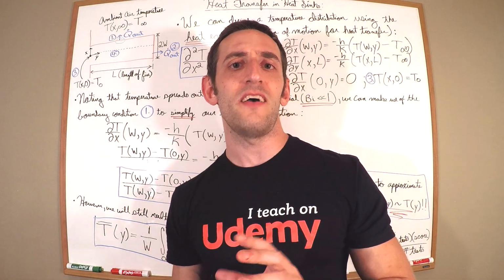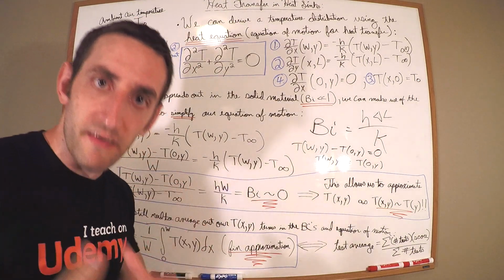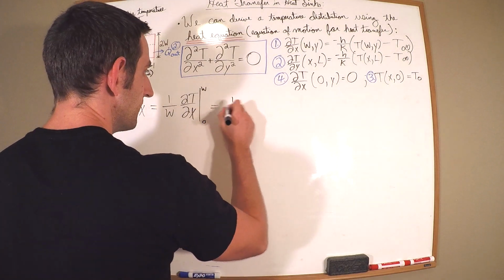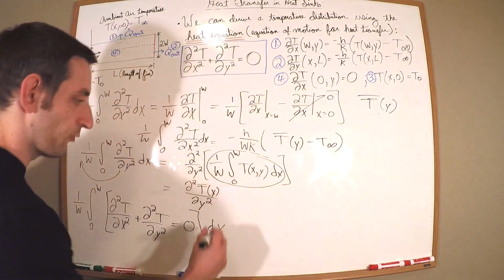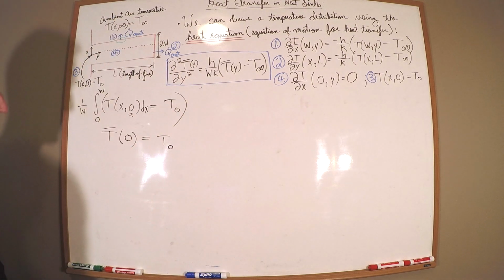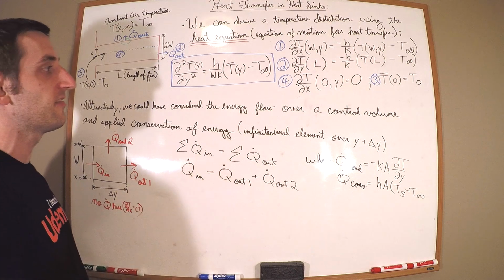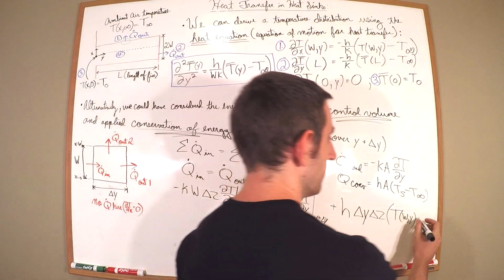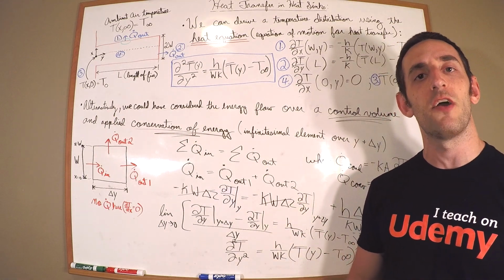Heat Transfer in a Heat Sink - Lesson 3: The Fin Approximation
►►►Join our Facebook community to sharpen your mind and interact with others

Lesson Description:

In our last lesson on heat sinks, we derived a "treasure map" (or partial differential equation) capable of guiding us towards a physical description of our surroundings - or a temperature distribution in this case. However, given the complexity of the mathematics, we'll find that it's somewhat difficult to fully utilize / understand. Thus, in this video, we'll focus on "translating" that map into a form that's easier to use and interpret. By taking advantage of our understanding of the Biot number, we'll find that one dimension is essentially "ignorable" - which transforms our equation of motion into an ordinary differential equation. This simplification is formally known as the "fin approximation" and provides significant analytical leverage - as we can easily solve ODE's.